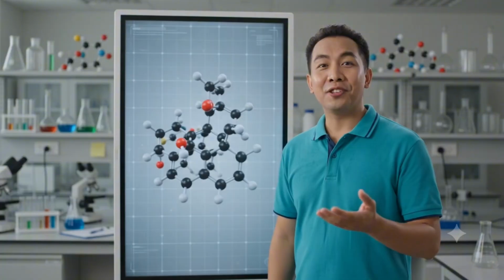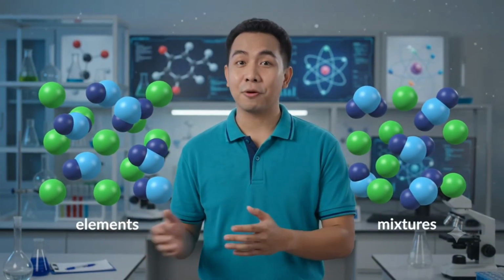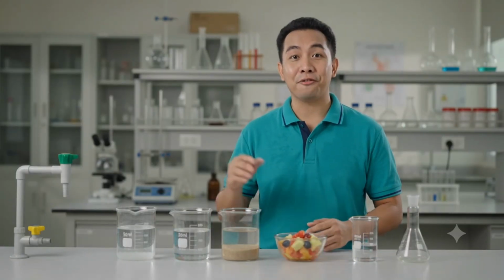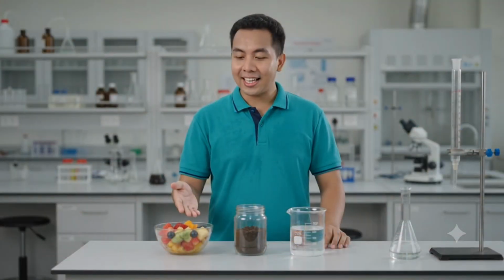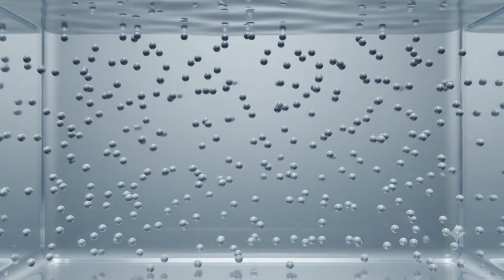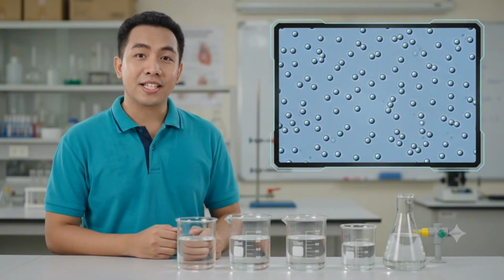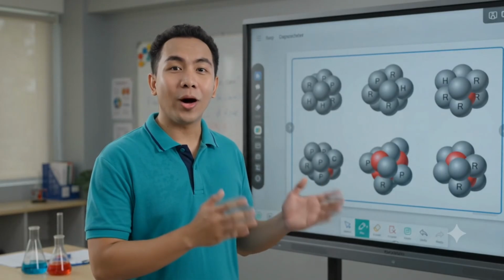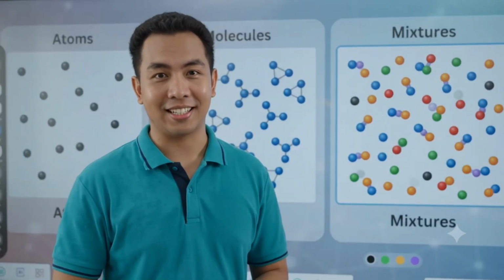Elements, Compounds, and Mixtures | Grade 7 Science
What is everything around us made of? 🤔

From the air we breathe to the food we eat and the objects we use every day, all matter is made of tiny particles.

In this episode of Science Explorers, we’ll learn how matter is classified into elements, compounds, and mixtures.

🔬 In this lesson, we’ll discover:

⚛️ What atoms are
🧪 What elements are
🔗 How compounds are formed
🥣 What mixtures are
🧂 Homogeneous mixtures
🥗 Heterogeneous mixtures
🔍 The differences between elements, compounds, and mixtures
🧪 How mixtures can be separated using physical methods

We’ll also explore familiar examples like water, salt water, fruit salad, soil, and other substances to understand how science is connected to our everyday lives.

📚 This lesson is designed for Grade 7 Science learners and follows the concepts covered in the MATATAG Curriculum.

✨ Keep asking, keep exploring, and remember—Science starts with YOU!